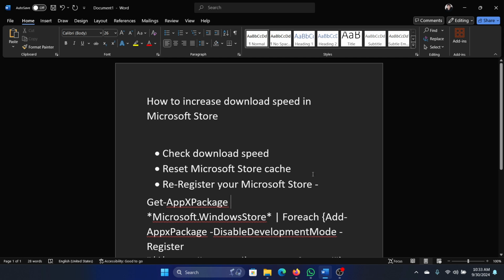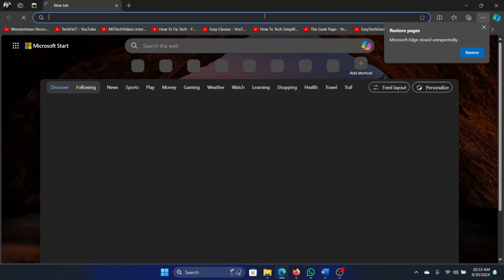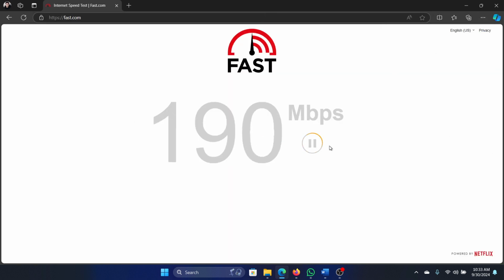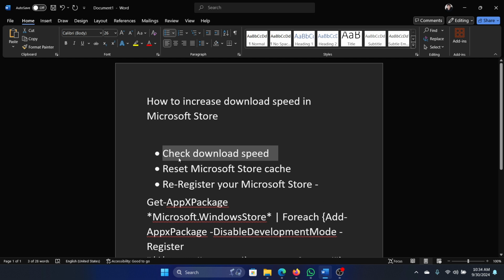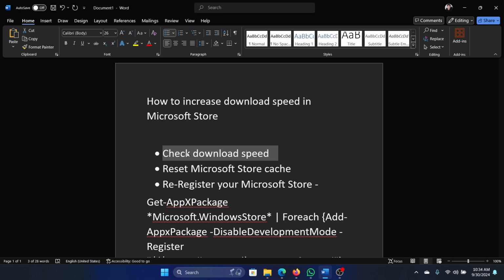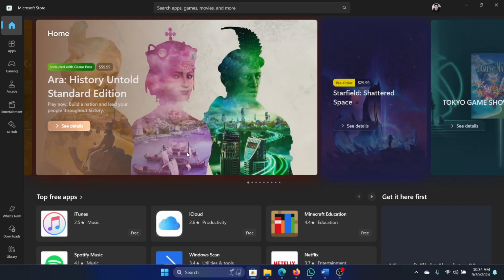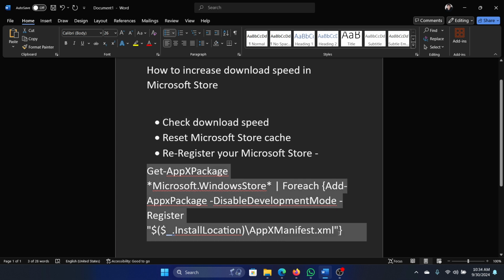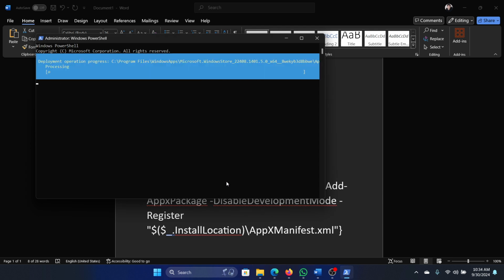How to Increase Download Speed in Microsoft Store on Windows 11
Video Title: How to Increase Download Speed in Microsoft Store on Windows 11

If you wish to increase download speed in Microsoft Store, then please watch this video.